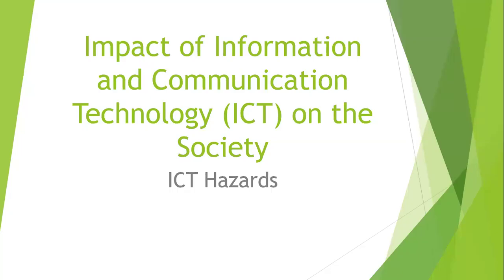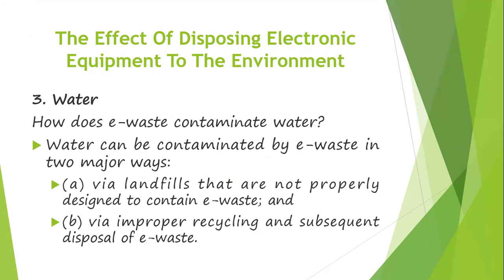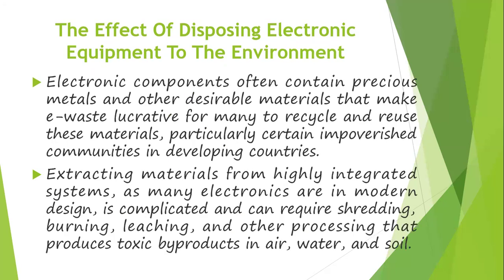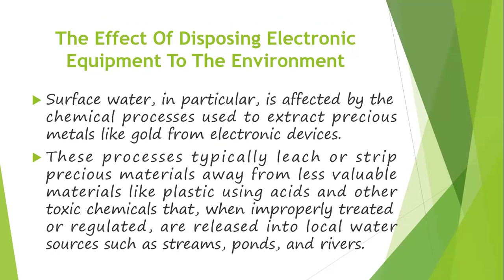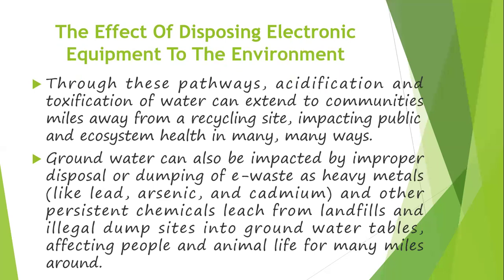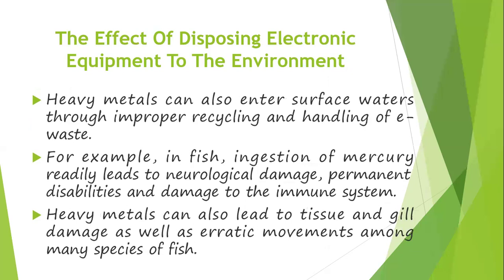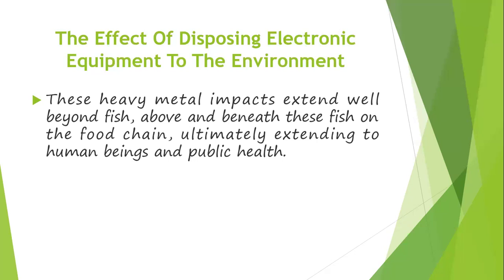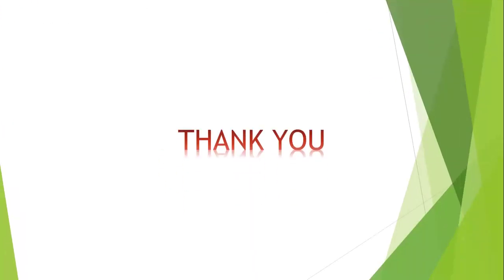The Effect Of Disposing Electronic Equipment To The Water In Our Environment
In this video, I talk about the effect of disposing the electronic waste in water can impact the ecosystem and humans.